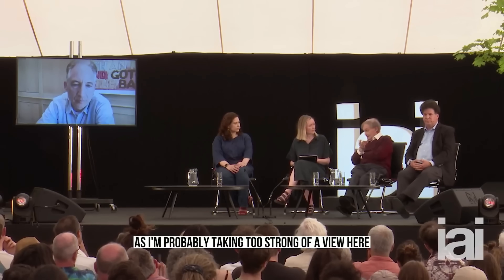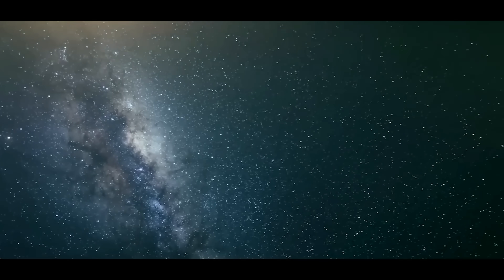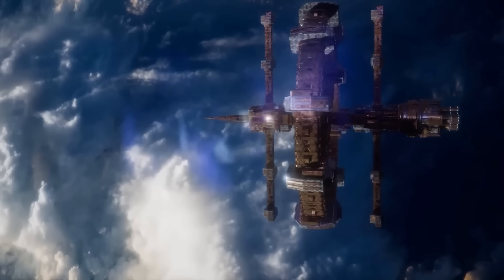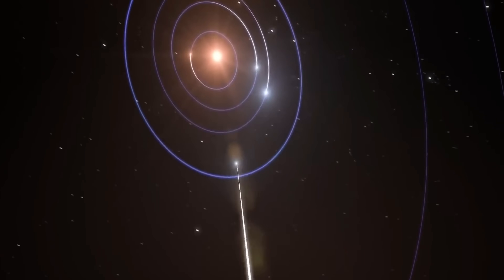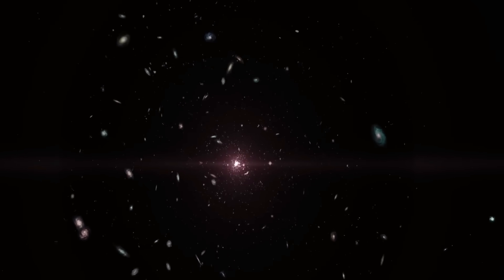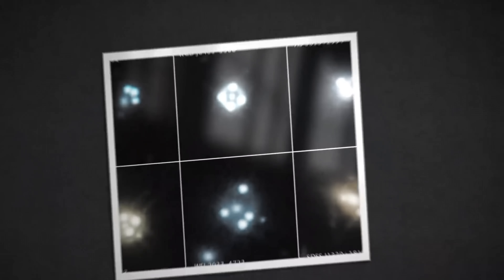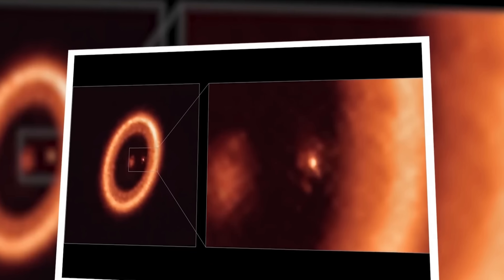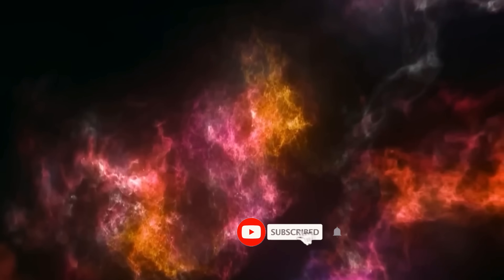Roger Penrose: String Theory Is Wrong and Dark Matter Doesn't Exist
British mathematician and philosopher Sir Roger Penrose, along with American theoretical physicist Michio Kaku, are significant figures in the scientific community. Penrose is renowned for his studies on Black Holes, while Kaku is well-known for his String Theory.

Interestingly, Sir Roger Penrose strongly opposes Michio Kaku's string theory. Dark matter plays a crucial role in explaining certain phenomena in the universe; however, Penrose suggests that dark matter might not actually exist. So, why does Penrose reject Michio Kaku's string theory? And why does he assert the nonexistence of Dark Matter?